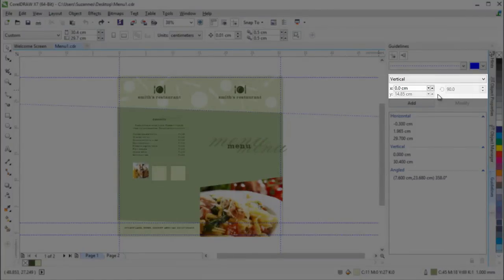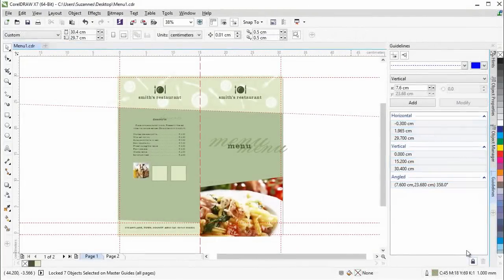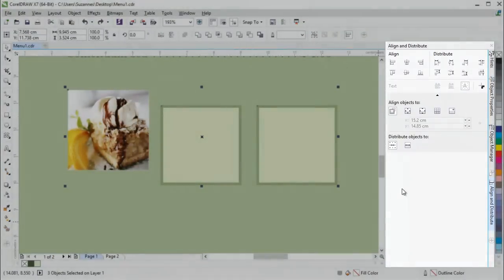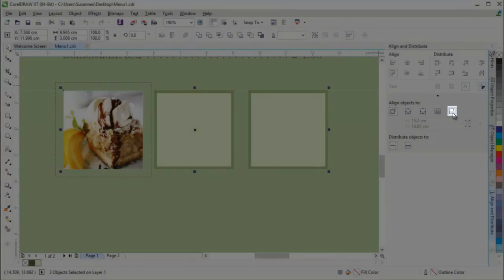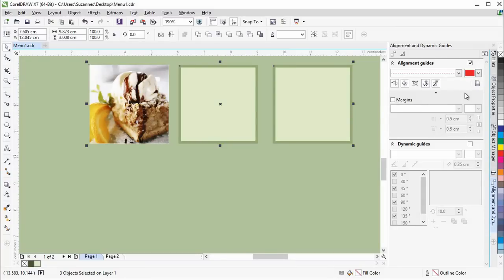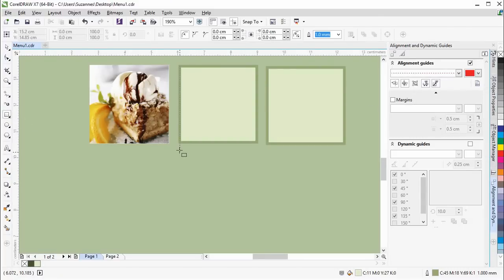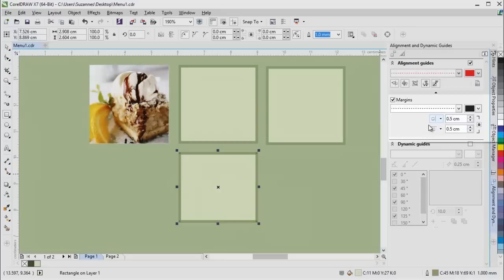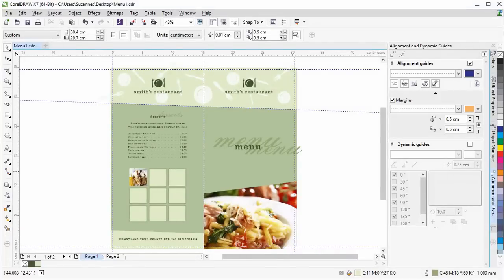Align and Position Objects with Ease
Find out how to add, customize, and manage guidelines with the new Guidelines docker. Get introduced to the new Align and Distribute docker, which lets you access all options for aligning and distributing objects. Learn how alignment and dynamic guides can help you position and draw objects in relation to other objects with precision and ease.